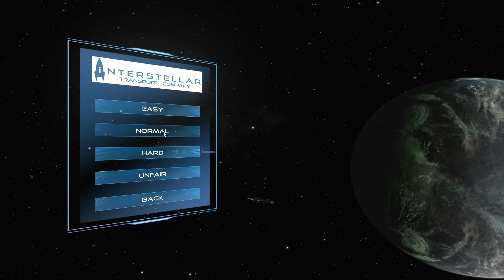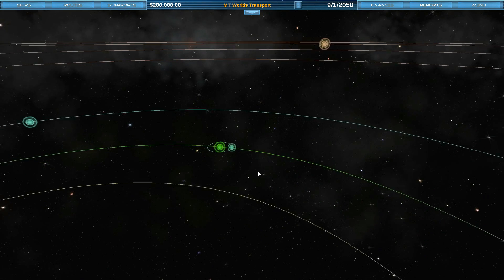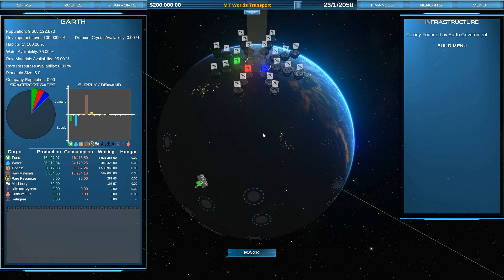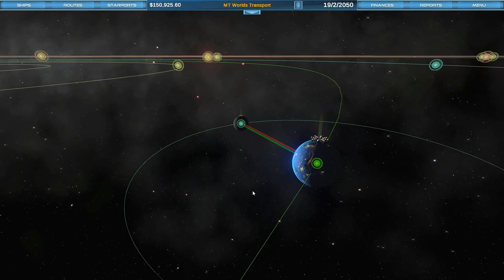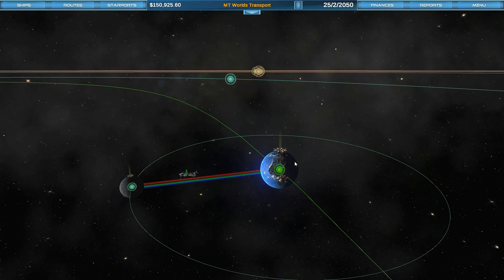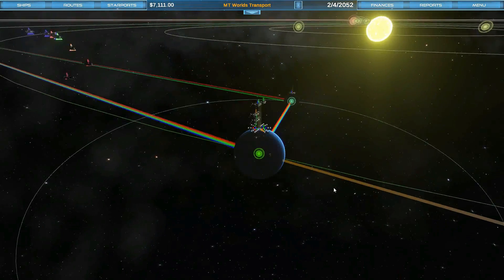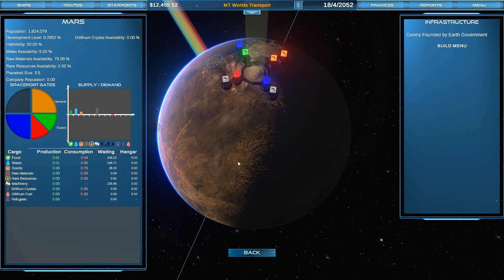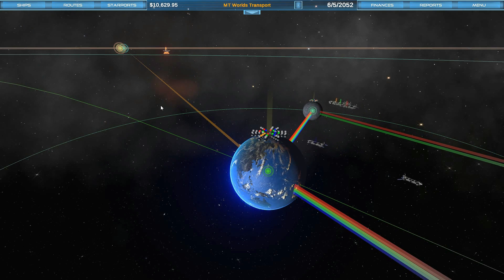Interstellar Transport Company development vlog 2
Manage a space transportation company and supply all of humanities needs as they spread throughout the galaxy in Interstellar Transport Company, Coming Q3 2017.  In this second VLOG I take you through about half an hour of gameplay and show you what progress we have made over the past month since our last vlog.

If you have questions or suggestions we would absolutely love to hear from you!